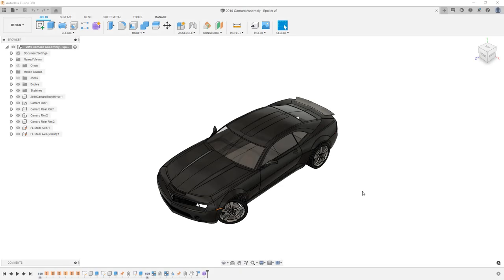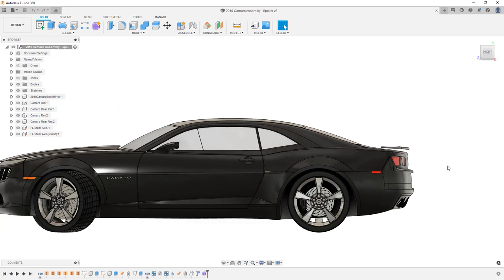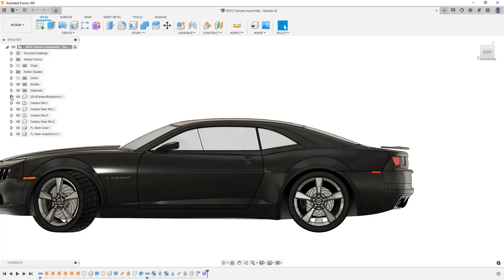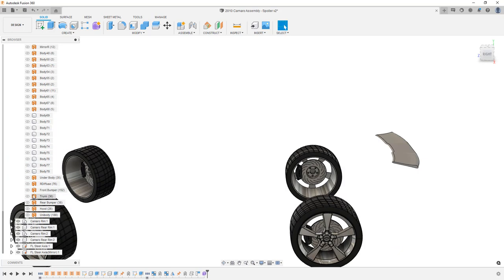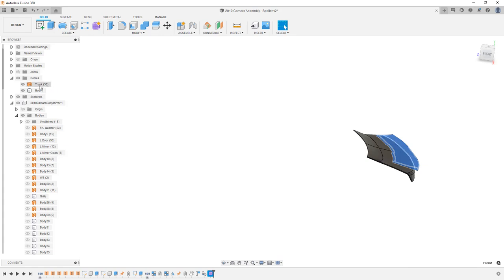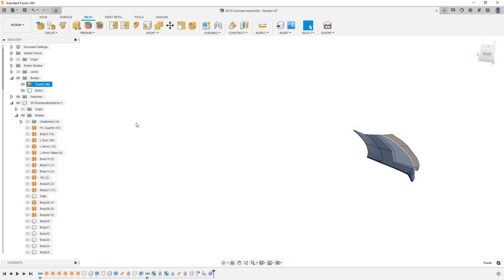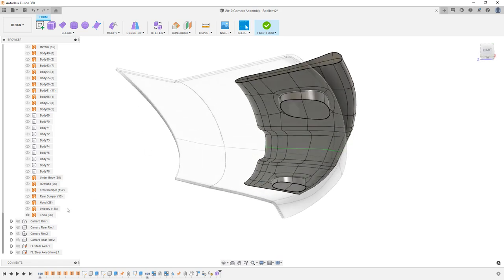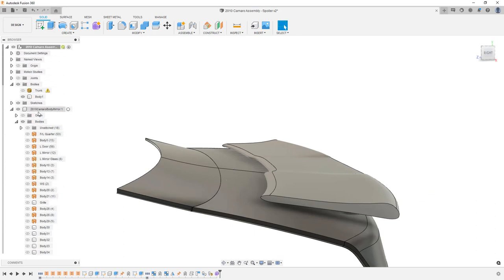Using Fusion 360 to match Car Parts to Car Bodies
In this video we will take a look at a few different ways we can use Fusion 360 to match the shape of designed parts to existing surfaces or mesh bodies.  Using Fusion 360 form tools, solid and surface tools we will explore the following using this 2010 Camaro Model
Form Pull
Form Match
Replace Face
Split Body
Offset Surface
Surface Trim
Surface Stitch